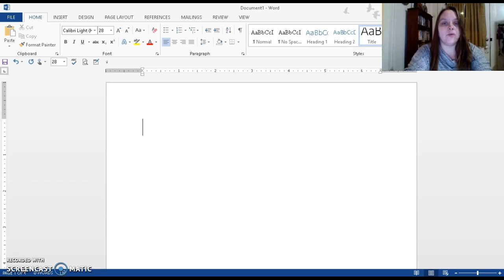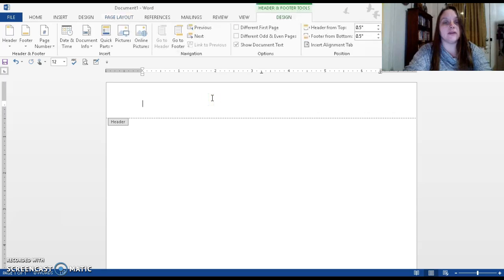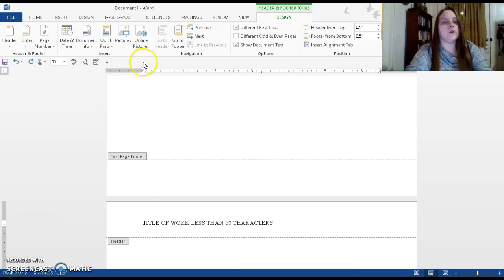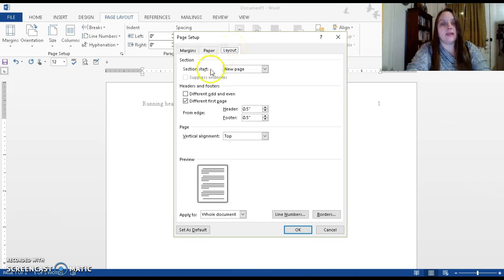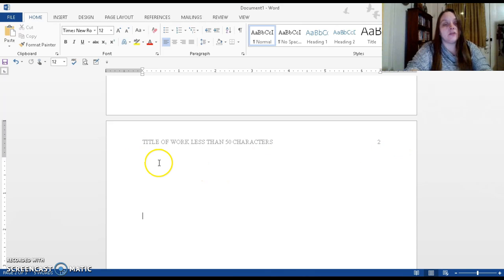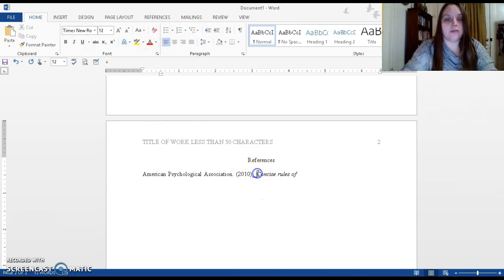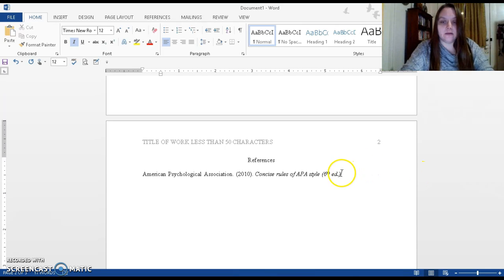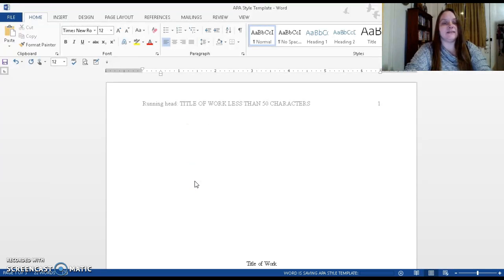Demonstrative Speech - How to Create an APA Template